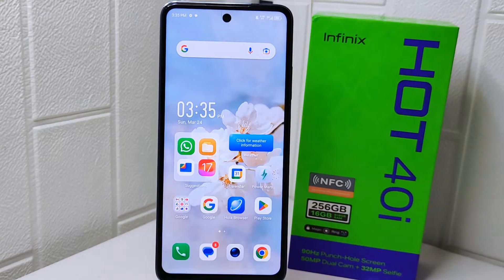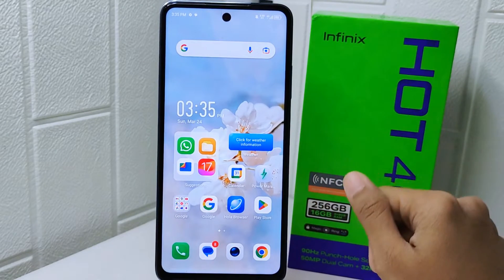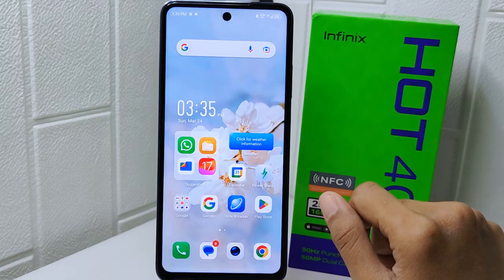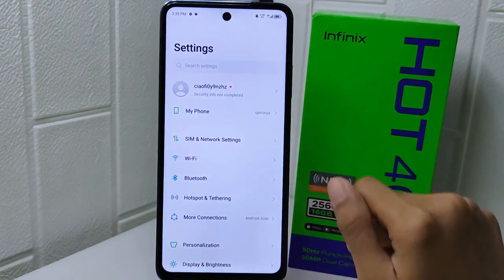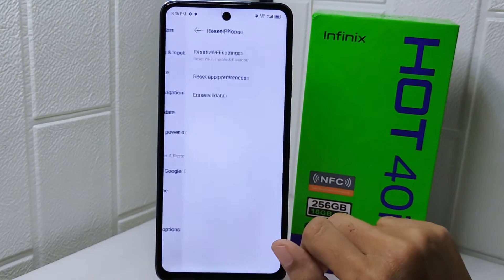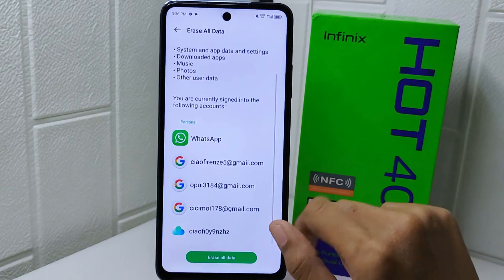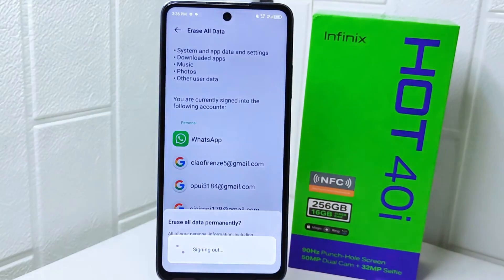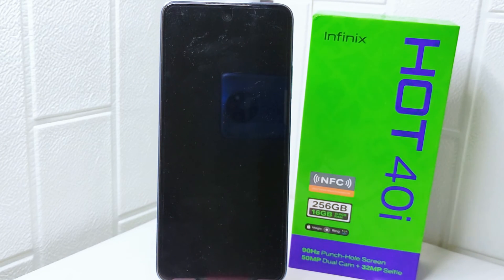How To Factory Reset On Infinix Hot 40i / Hot 40 Pro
hard reset infinix.